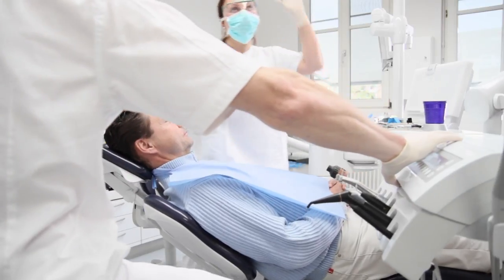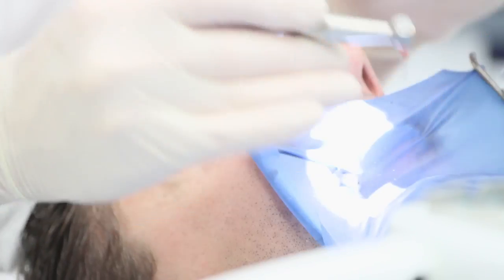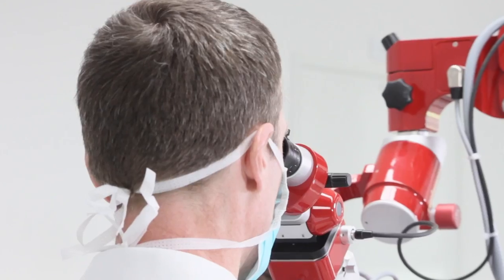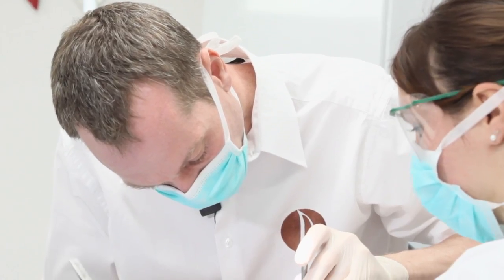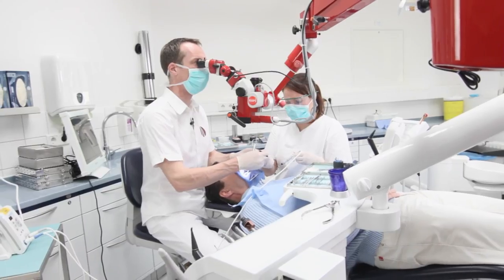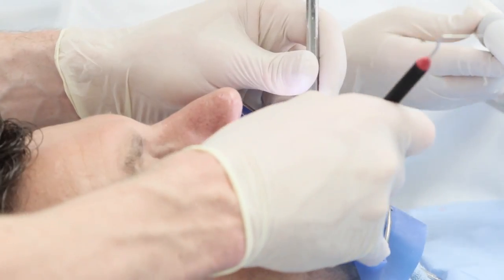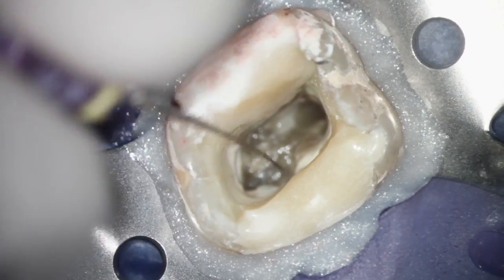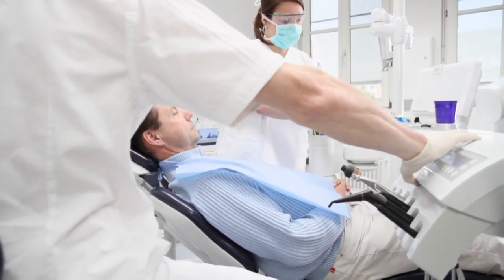Karl Kaps Germany Dental Microscopes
The video showcase the new Karl Kaps Germany Dental Microscope series. It consists of six models which can be fully customised to meet all individual dentistry needs, designed and made with highest precision in Germany.

Available either with a 5-step magnification, manual or motorised zoom 1:6, every model of the new series includes an inclinable binocular tube (0–210o) with 12.5x wide field eyepieces, integrated orange filter, objective with fine focusing and integrated halogen or LED illumination.

The series offers a balancing system for perfect balance during repositioning of the microscope or free motion magnetic locking clutches to lock the microscope in any desired working position.